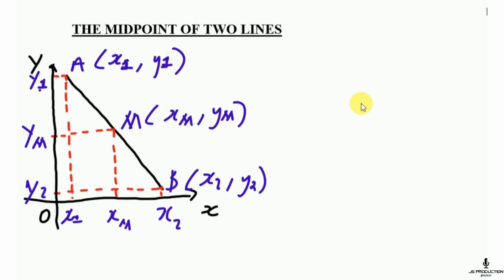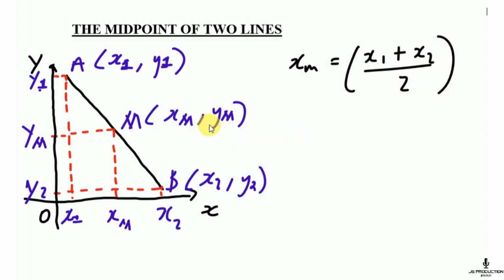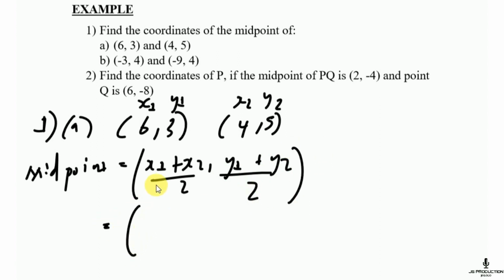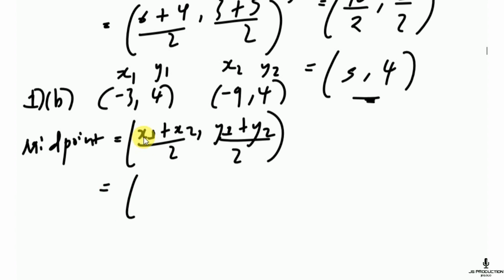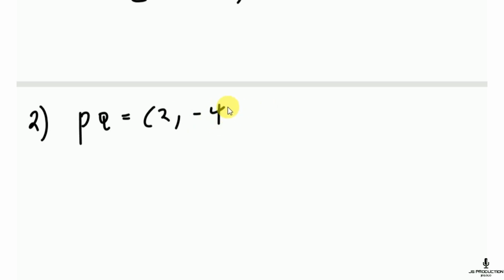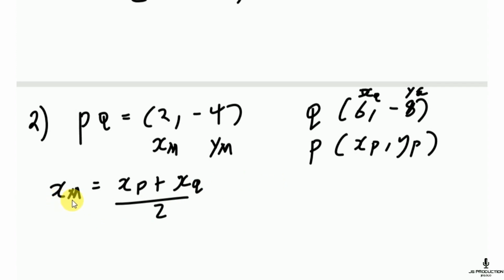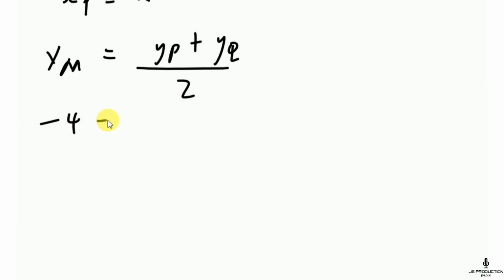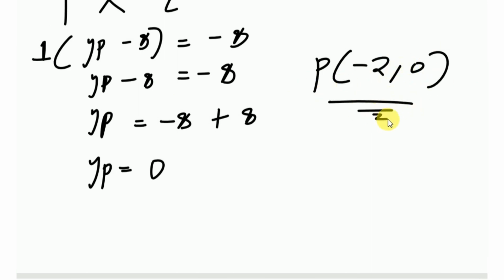Coordinate Geometry. Finding the Midpoint of a Line Segment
In this video Will look at coordinate geometry. Will take a look at on how you can calculate the midpoint of a line segment. You can buy the full topic video of coordinate geometry at K30.
Online tuitions Will be available this month. The tuitions Will be going at K100 per subject and that's per month. Subjects that Will be offered include Mathematics, Physics, Chemistry, Biology and Accounts.You can join the WhatsApp groups for the tuitions right now for free, and you Will be expected to make a payment when the tuitions resumes. You Will also get to know all the services offered at Joe Siwale production. The services include online tuitions, selling books both (hard copy and soft copy), selling past papers with answers, photo shooting and video shooting.
The name of the tuitions are referred to as Js online tuitions. The online tuitions are conducted through WhatsApp. After you make a payment of K100 per subject which is monthly, you are going to be added to a WhatsApp group for the subject that you have paid for. The subjects that we offer include Mathematics, physics, chemistry and biology.
Buy full topics videos at only K30 per video. After you make the payment of K30, using airtel mobile money or MTN mobile money, the video Will be send to you through WhatsApp. Full topics videos available: TRIGONOMETRY
EARTH GEOMETRY
COORDINATE GEOMETRY
LINEAR PROGRAMMING
STATISTICS
EXCRETION
HOMEOSTASIS
ORGANIC CHEMISTRY
THE MOLE CONCEPT
WAVE MOTION
LIGHT
MAGNETISM
CURRENT ELECTRICITY
You can join our online tuitions at K100 per subject and that's monthly. We offer subjects like mathematics, physics, chemistry and biology.
ECZ PAST PAPERS WITH ANSWERS
You can also buy ECZ past papers with answers both hard copy and soft copy. For soft copies it's K20 per paper and for hard copies it's K30 per copy. BOOKS You can also buy books for all the grades. Subjects available include mathematics, biology, physics, chemistry and accounts. You can buy the soft copies at K10 per grade (soft copy). K30 per grade (hard copy).
PHOTO SHOOTS AND VIDEO SHOOTS
You can also book as for photo and video shoots.
ou can also help the channel to grow by donating some funds. For donations you can use these mobile numbers (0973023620 or 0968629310). You can also find me on;